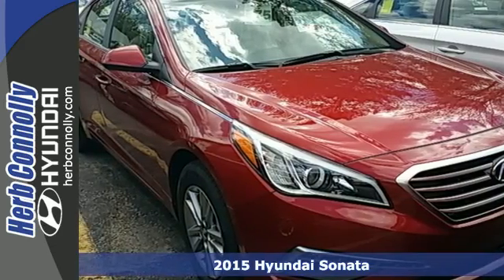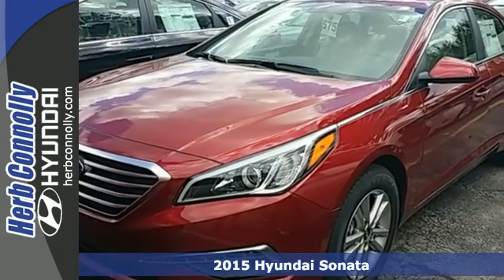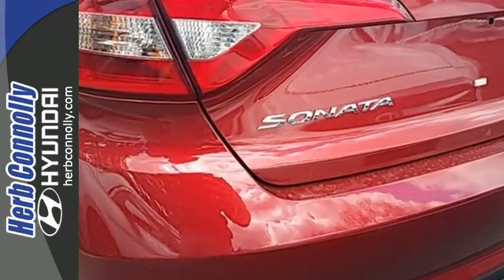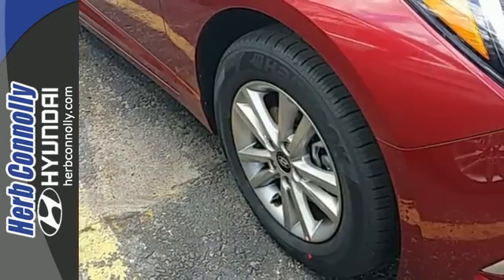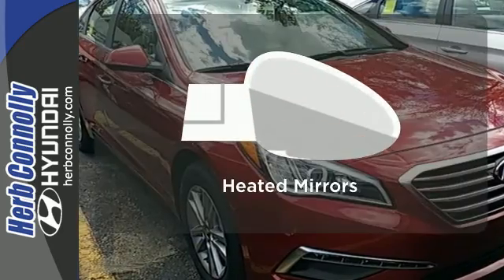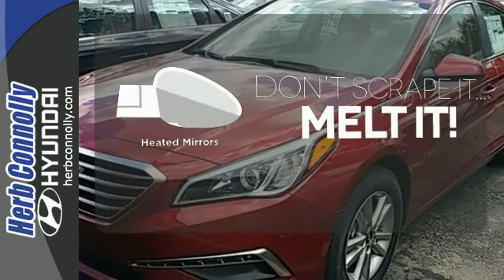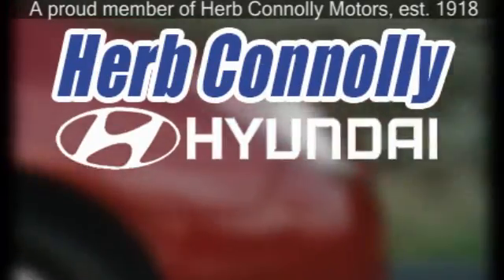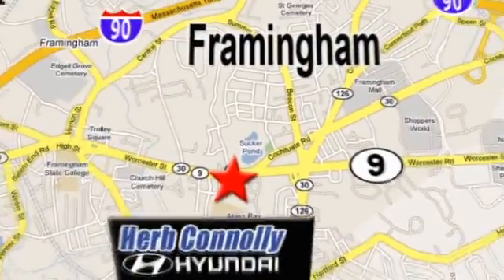2015 Hyundai Sonata Framingham Boston, MA #13575 - SOLD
Year: 2015
Make: Hyundai
Model: Sonata
Trim: SE
Engine: 4-Cylinder
Transmission: 6-Speed Automatic with Shiftronic
Color: Red
Interior: Beige
Stock #: 13575
VIN: 5NPE24AF7FH222170
BluetoothA® Hands-Free Phone System, 5-inch Color Touchscreen Audio Display, Rearview Camera, Power Driver Seat w/ Lumbar Support, Automatic Light Control, Hyundai Blue LinkA® Telematics System, AM/FM/CD/MP3 w/ iPodA®/USB & Auxiliary Input Jacks, SiriusXMA® Radio, 16-Inch Alloy Wheels, Rear Lip Spoiler, Remote Keyless Entry w/ Alarm, Power Locks & Windows, Auto Up/Down Driver Window, Tilt & Telescopic Steering Wheel w/ Cruise, Audio & Phone Control, Advanced Trip Computer w/ Custom Settings, Reversible Cargo Tray, Cargo Net & Trunk Hooks, Carpeted Floor Mats, First Aid Kit, Rear Bumper Protector and Wheel Locks. Price includes: $1,500 - Retail Bonus Cash. Exp. 04/30

Address:
500 Worcester Rd - Rte 9 East